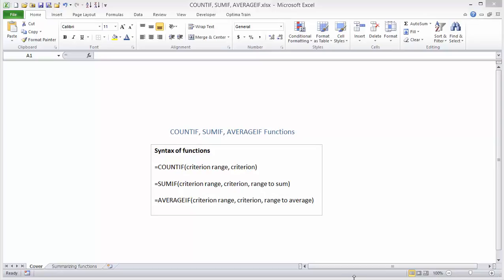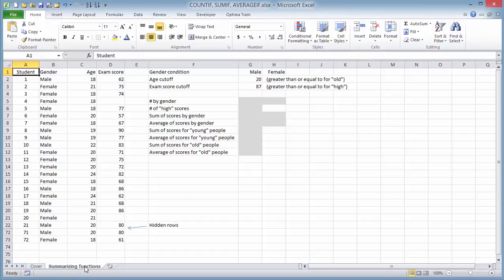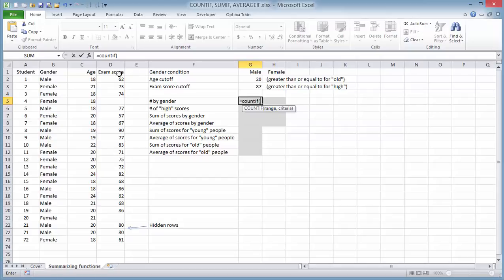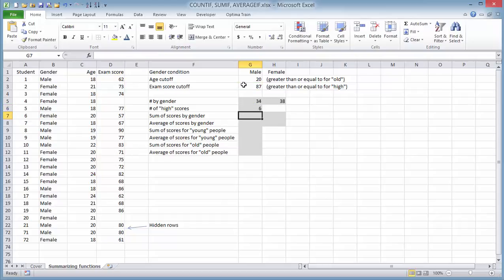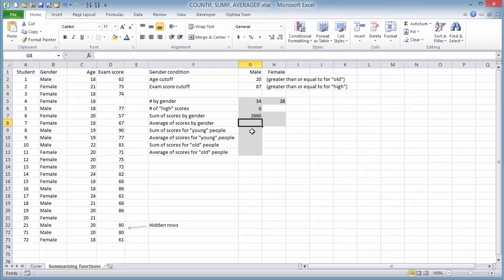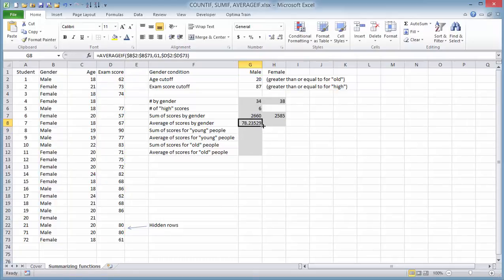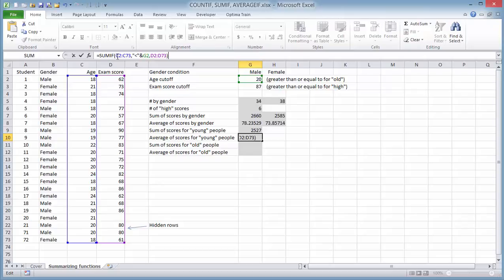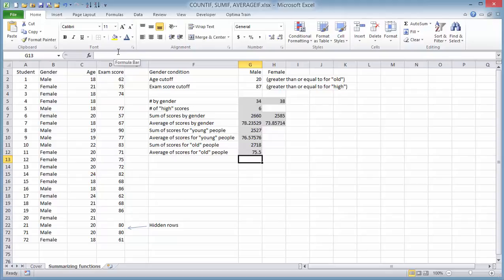COUNTIF, SUMIF, AVERAGEIF